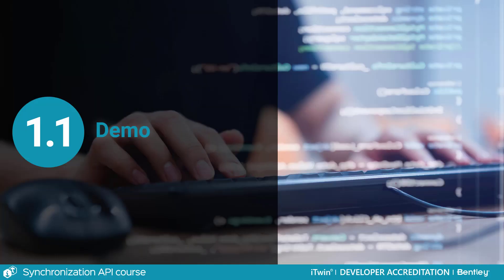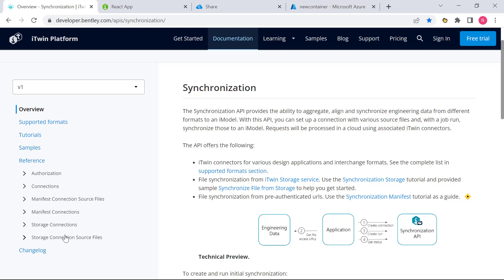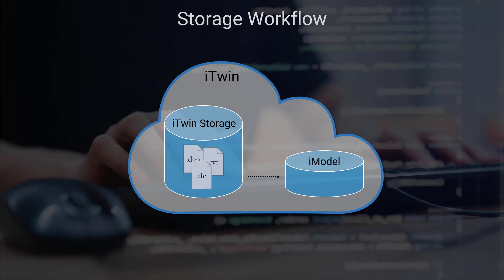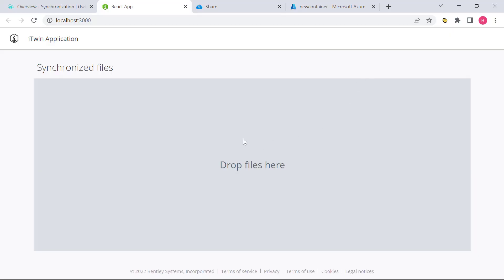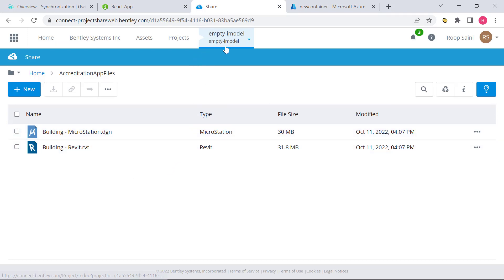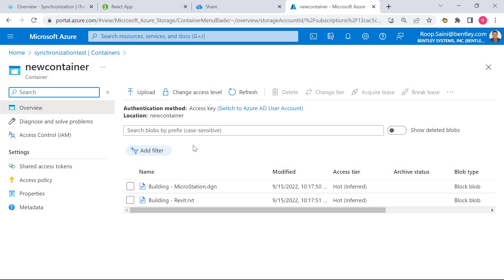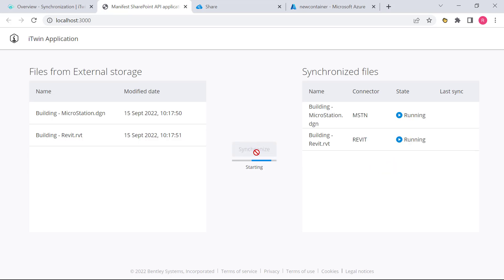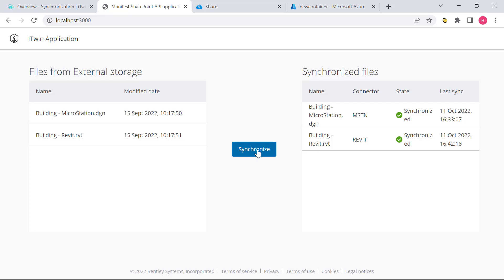The Synchronization API: Chapter 1, Lesson 1 – The Demo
In this lesson, we introduce two synchronization workflows—the Storage workflow and the Manifest workflow—by demonstrating a sample app for each workflow.

This course video is part of Bentley’s Accredited iTwin Developer program.